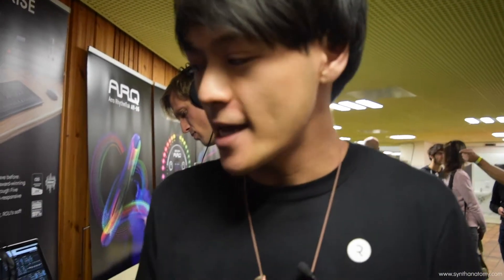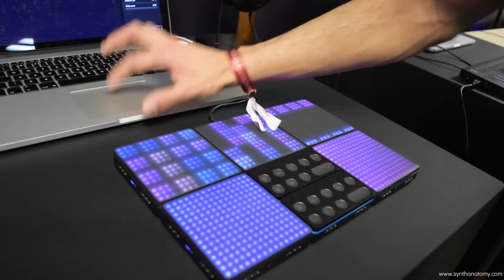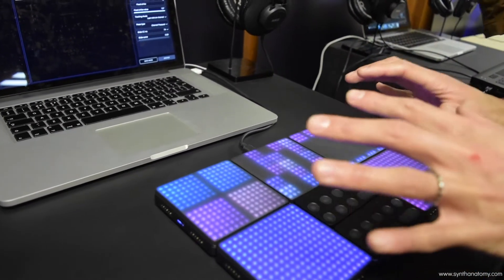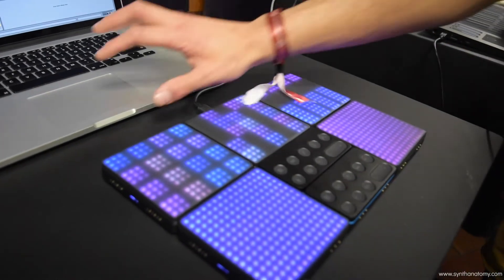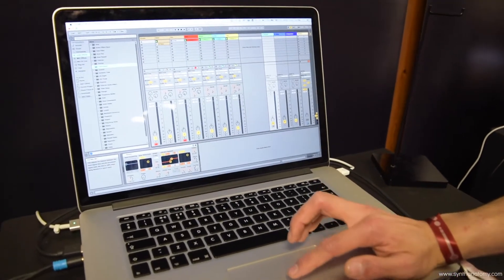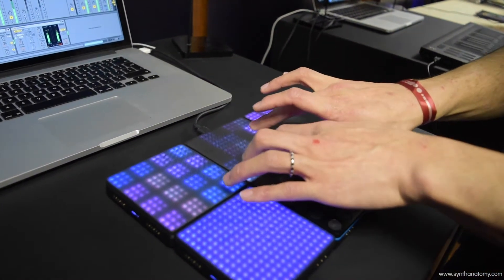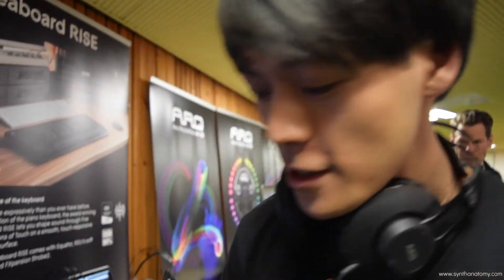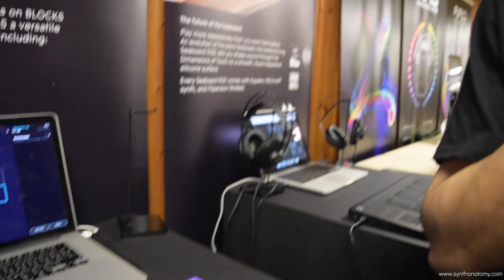SUPERBOOTH 2017: ROLI Blocks Dashboard Hans-On Demo | SYNTH ANATOMY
//goo.gl/q5kmYm Big Thanks :)

►ROLI released Blocks Dashboard for PC and Mac, a new complete integration of the Blocks system into your DAW. Check it out here.